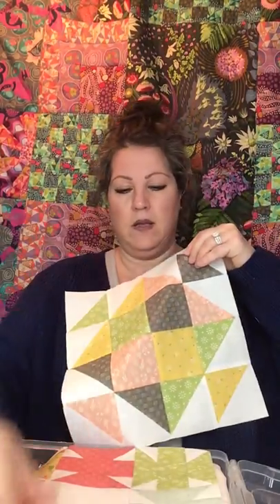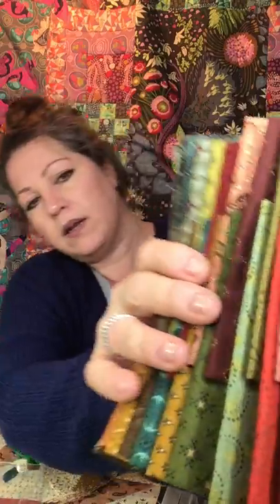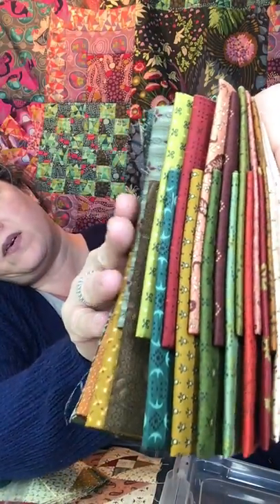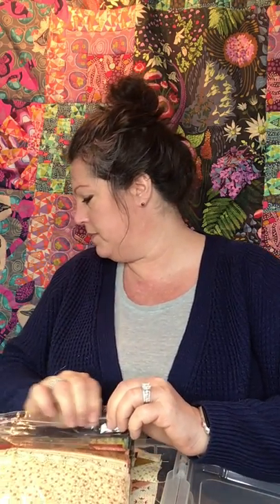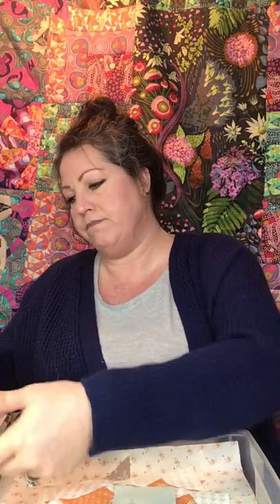Talking about my quilting and cross stitch projects. And a little information.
Going over WIP's, completed projects and my haul in quilting and cross stitch.  Im new to cross stitch, so I share about the road back to cross stitch in 35+ years.  It took me 2 days to load this video, so you did not get the version I finished, you got the original unedited version.  It's a lot of work to ignore it.
WHAT DO YOU THINK QUILTERS SHOULD CALL THERE CHANNEL? Let me know below.

I am speak about:
Priscilla & Chelsea-The Real Housewives of Cross Stitch
Fat Quarter Shop-Floss Tube
Sherri & Chelsea, Moda Fabric for Bloomtopia QAL
All Hallow's Eve-Fig Tree designs by Moda
Flea Market Mix- designed by Cathe Holden by Moda
Brenda and the Serial Starter- Brenda & Laura
Crosshatch Quilts-Christy